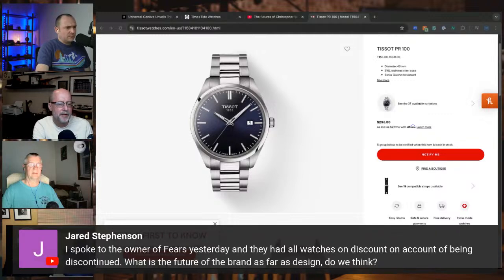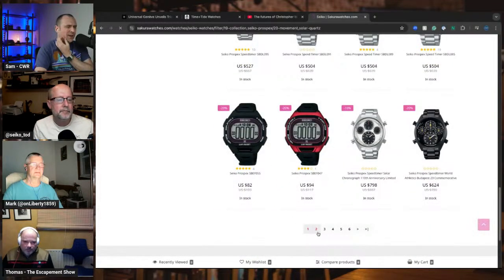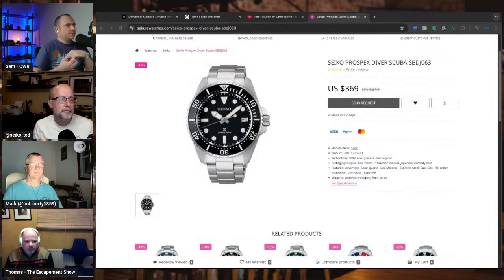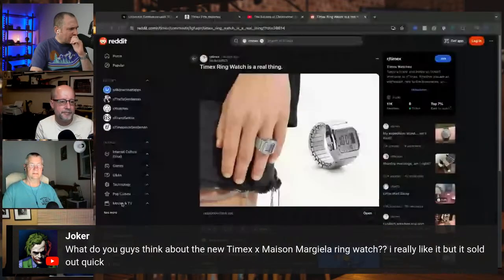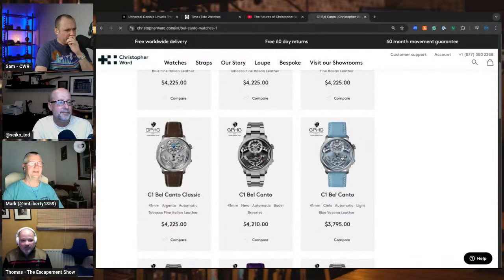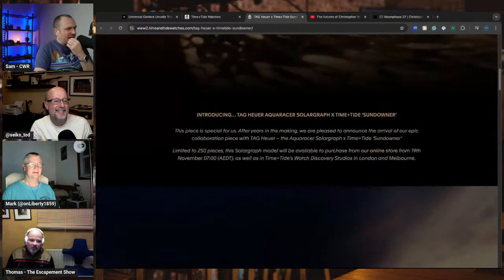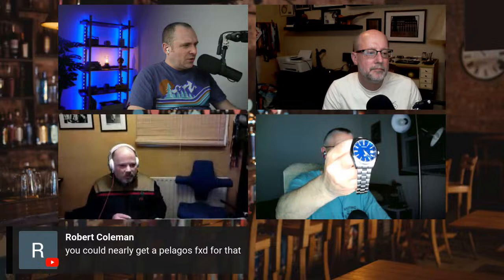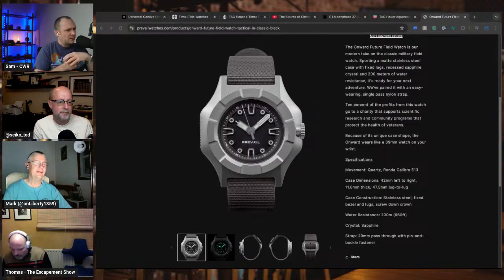Watch News and Live Q&A - Sunday Social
Join us for the latest Watch News and an engaging live Q&A session! 🕰️ Dive into the hottest stories from the watch world—new releases, industry updates, and trends you need to know.

Plus, stick around for an interactive Q&A where we’ll answer your burning questions about watches, collecting tips, and everything in between. Whether you’re a seasoned collector or just starting your horology journey, this is your chance to connect and share the passion for watches

💬 Drop your questions in the chat and let’s talk watches!

Become a member and get some great perks!